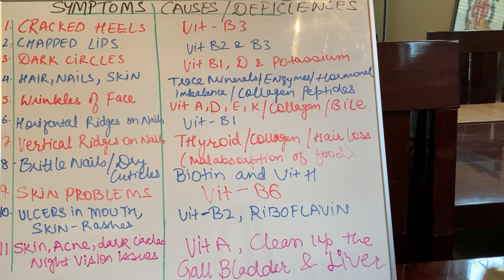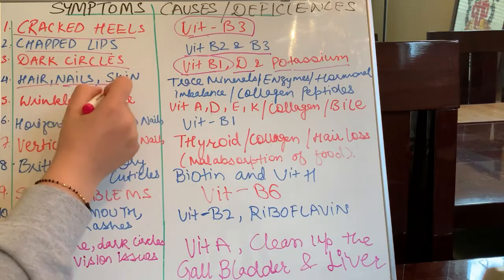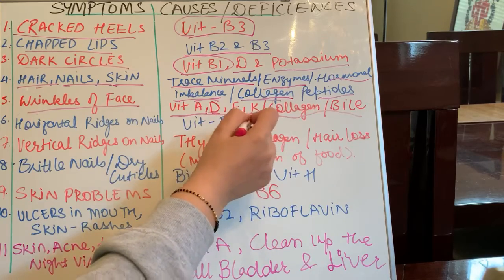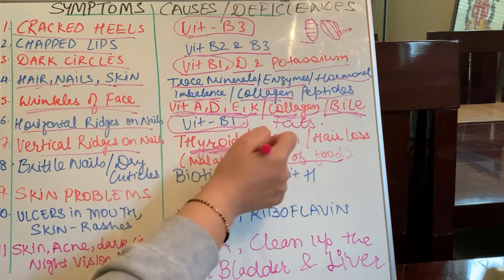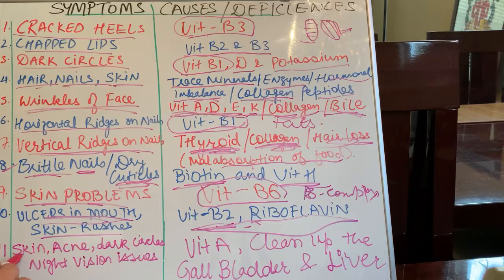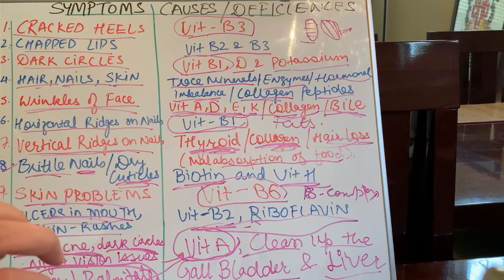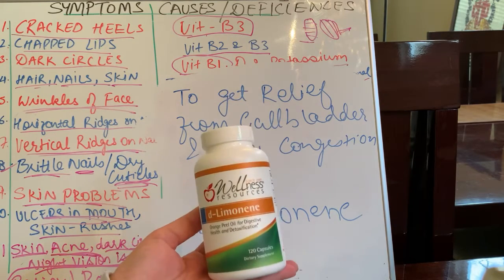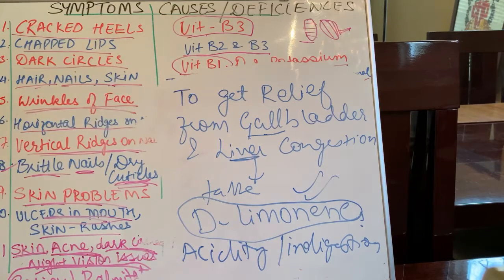Skin, Hair & Nail problems - Symptoms and Deficiencies!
ZIP - stands for Zara In Pagoda!
Zara means a Flower/Star. Pagoda means a Buddhist Temple/Sacred Building!
Spiritually speaking - Evolution of a Soul like a flower within the sacred body to attain its Highest Self!!

(👆This contains all information mentioned in the video)

My Education Background:
Master's in Forensic Science (DNA Track), UC Davis, CA
M.Sc. in Biotechnology, India
B.Sc. in Biotechnology, India